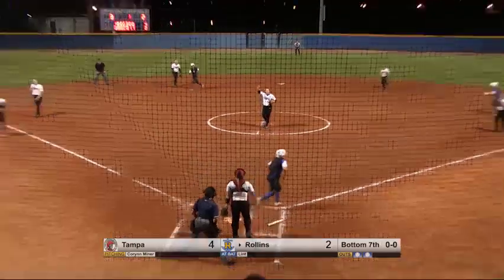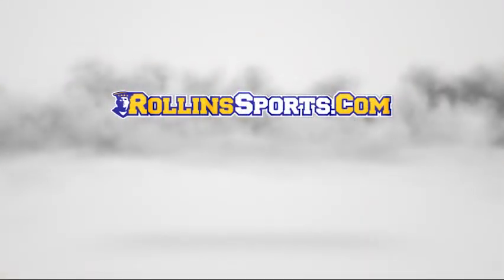2017 RC Softball Highlights Vs. Tampa